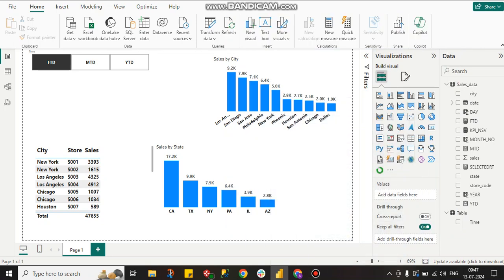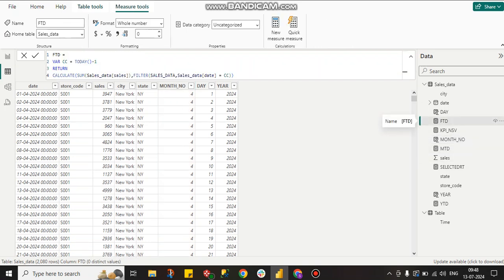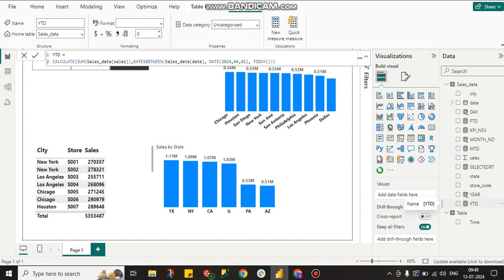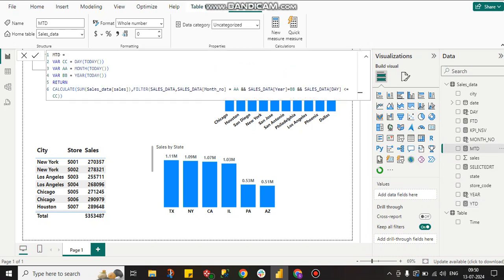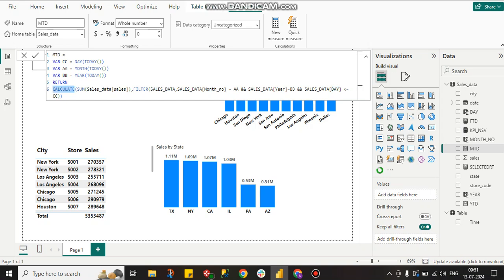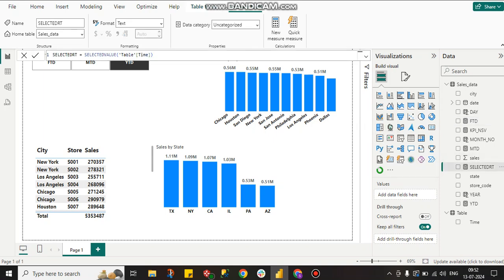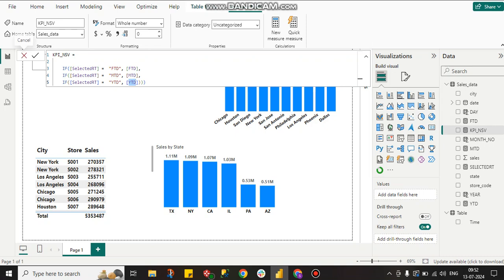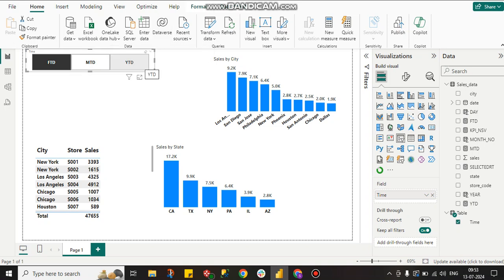54) Convert whole dashboard in FTD, MTD, YTD by a Single click😎 in dax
Convert whole dashboard in FTD, MTD, YTD by a Single click😎